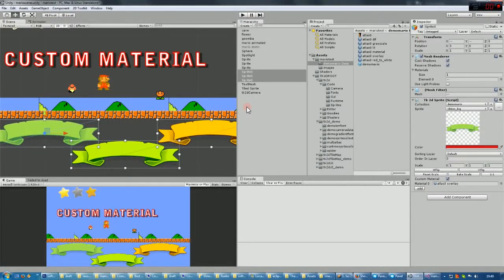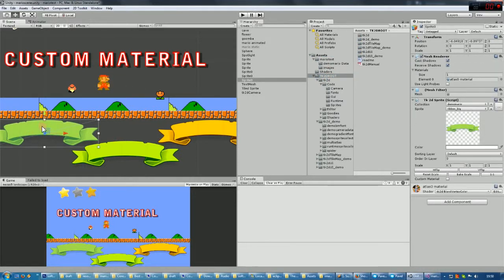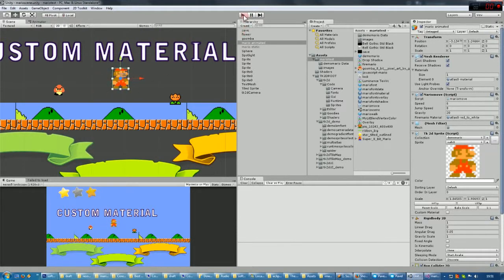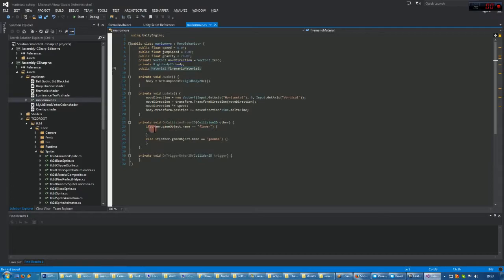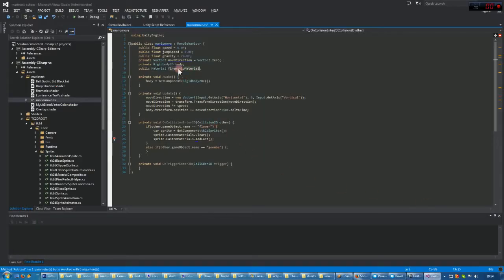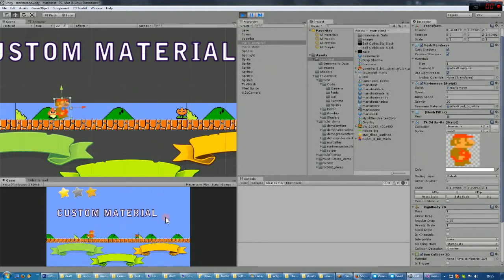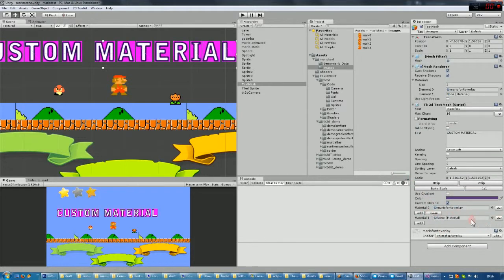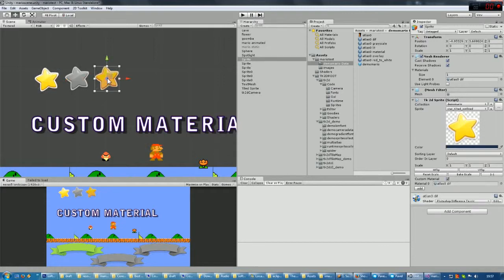Unity 2D Toolkit Custom Materials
per-instance / per-prefab materials for tk2dsprite components